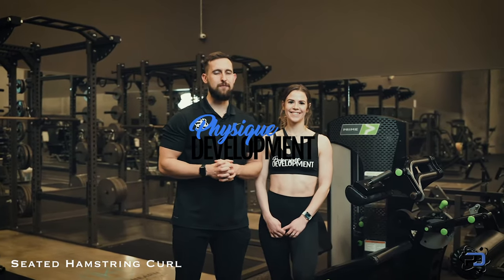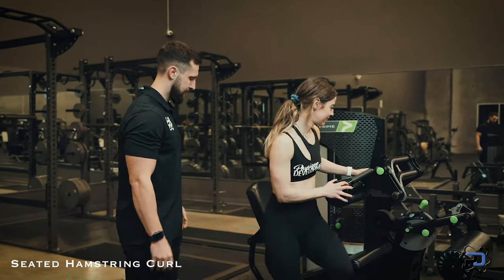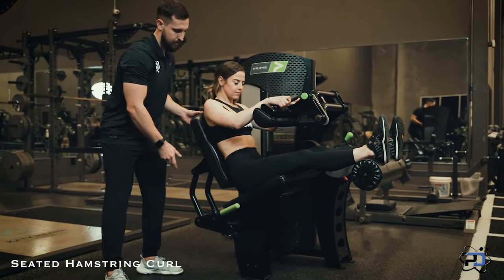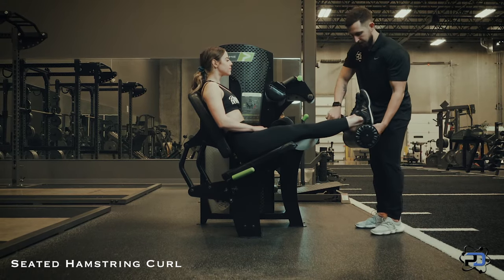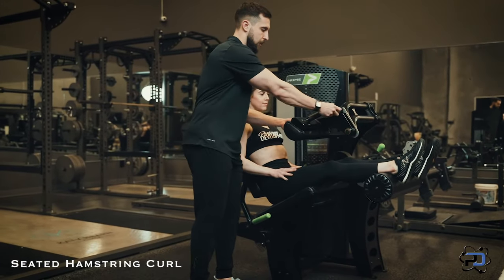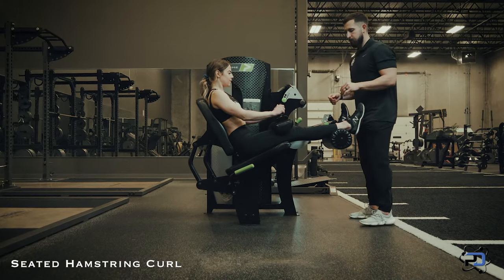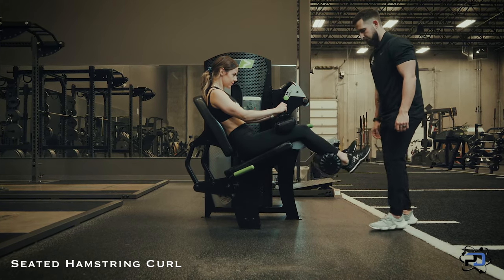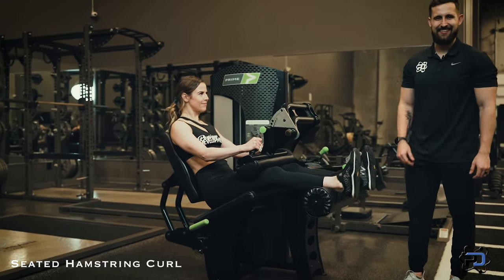How to Seated Hamstring Machine Leg Curl | Proper Technique, Set Up, & Mistakes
In today's video, Physique Development Coach, Alex Bush, takes you through a tutorial of the Seated Hamstring Machine Curl.